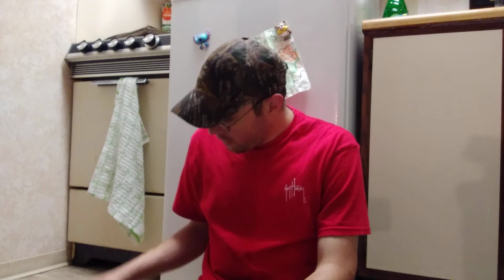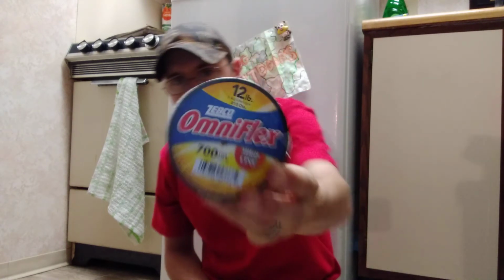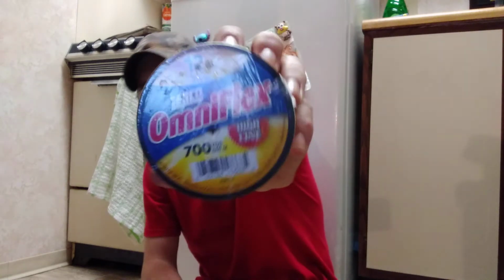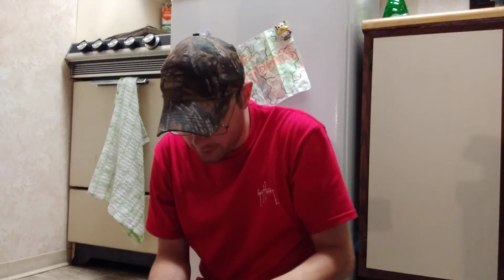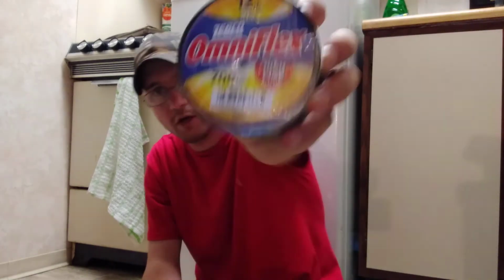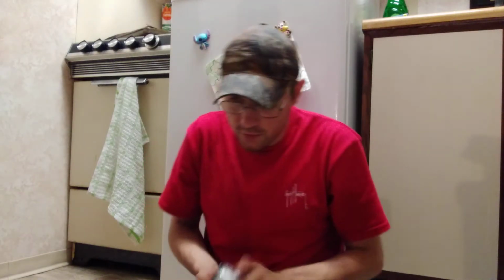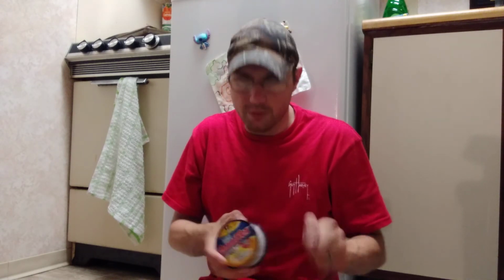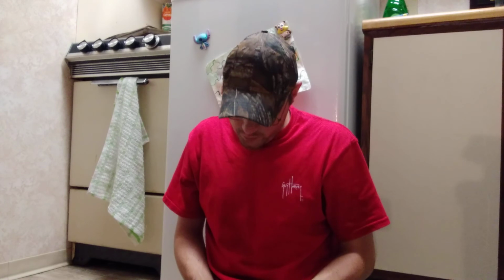ZEBCO OMNIFLEX FISHING LINE- 700 YARDS FOR LESS THEN $2.00 AT WALMART!!!! A REVIEW!!!